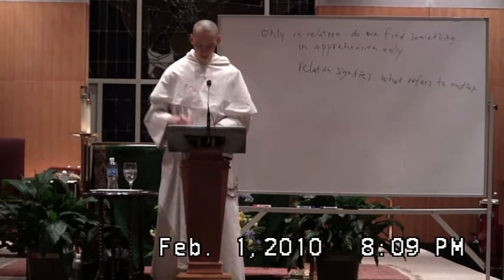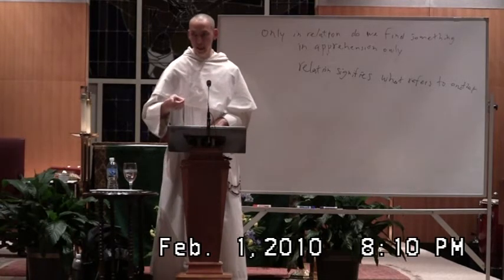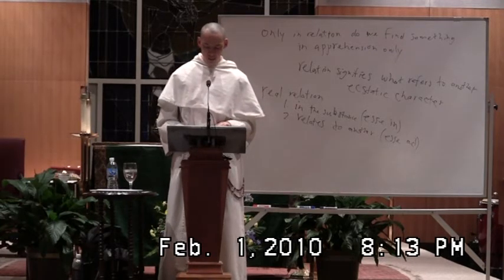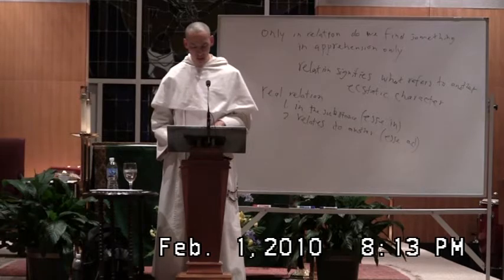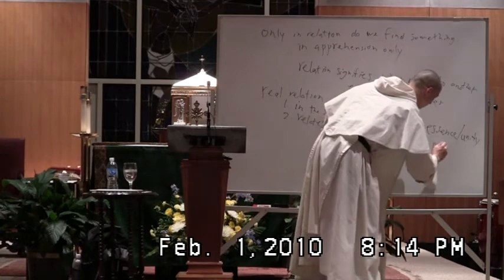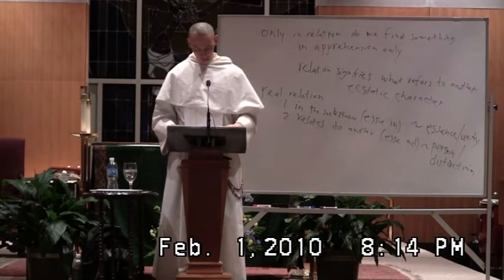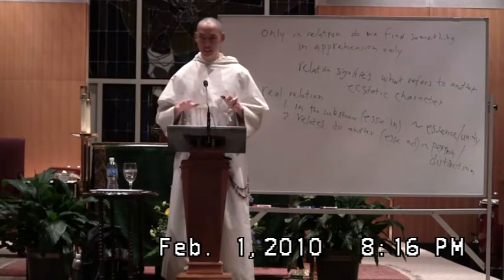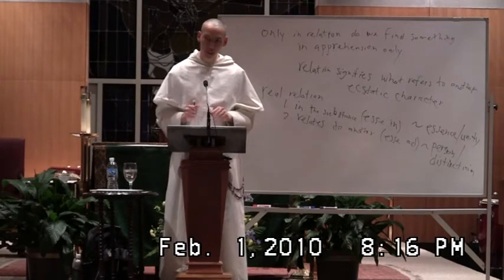St Thomas Aquinas Lecture 2011(1/4)